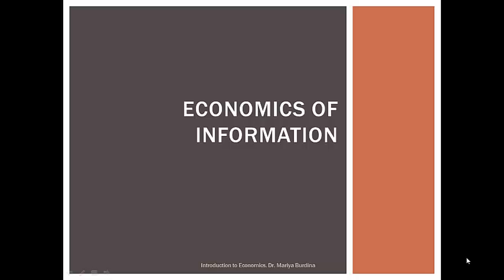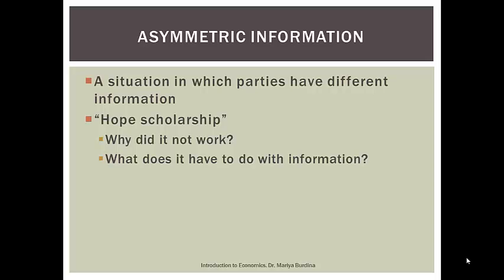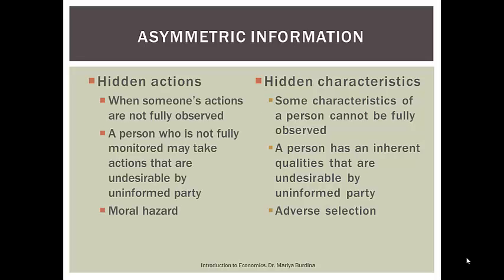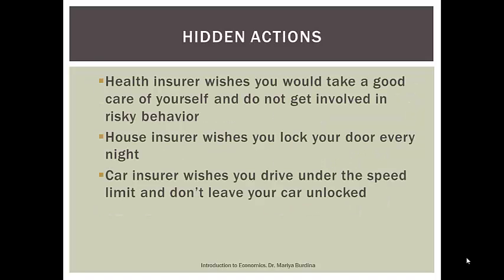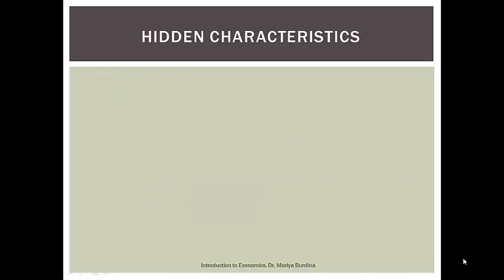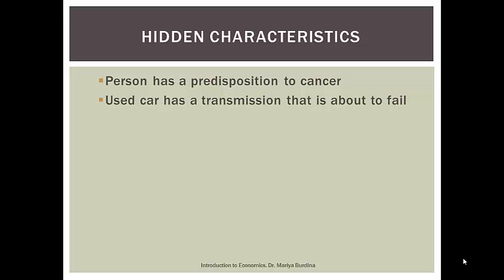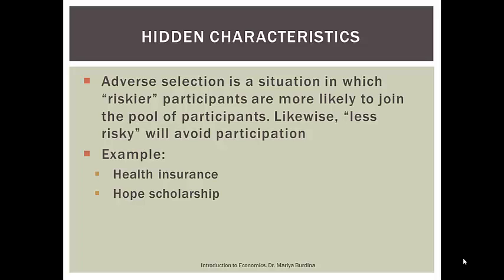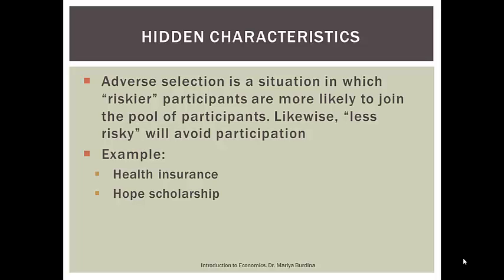Lecture 5 Information Part 1